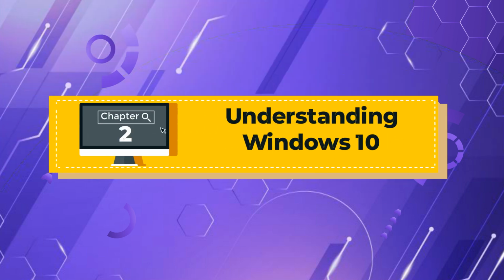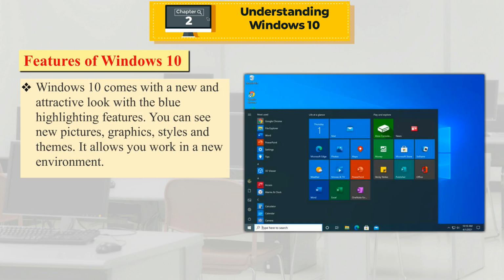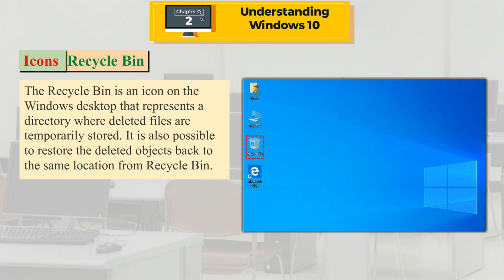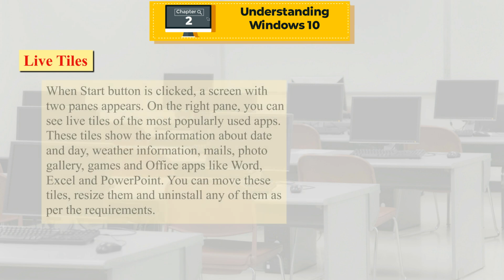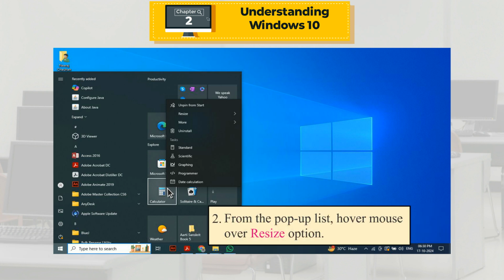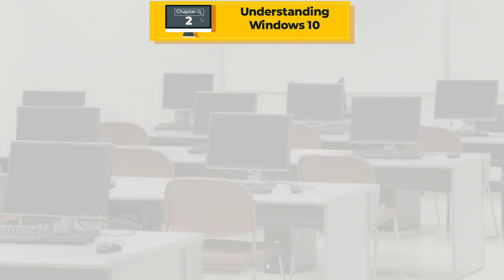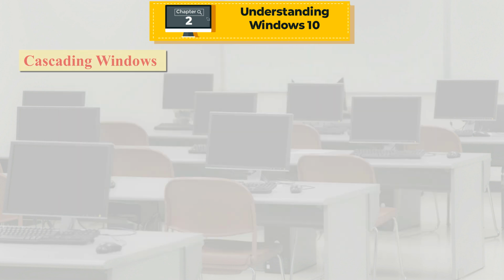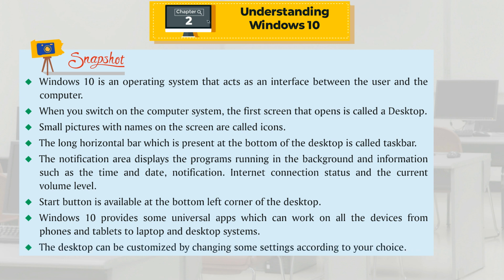Ch 2 | HR | Computer | Class 5 | Understanding Windows 10 | For children